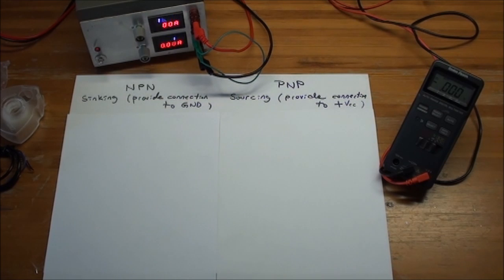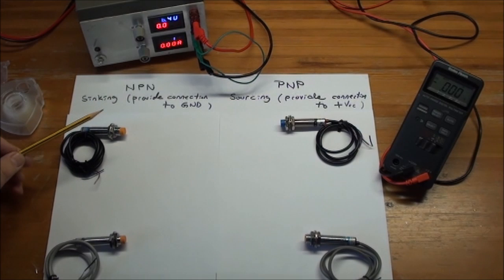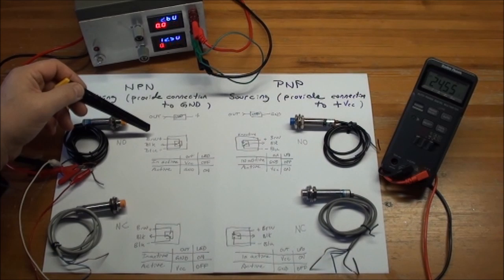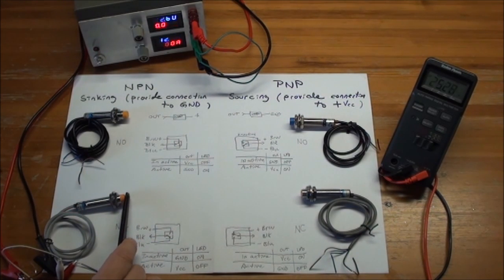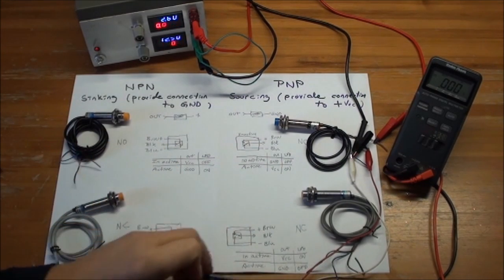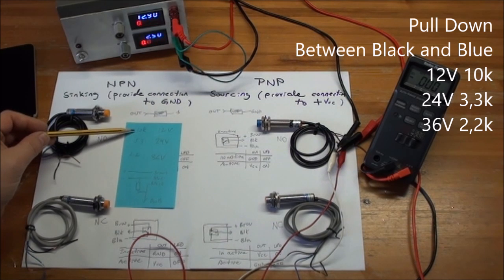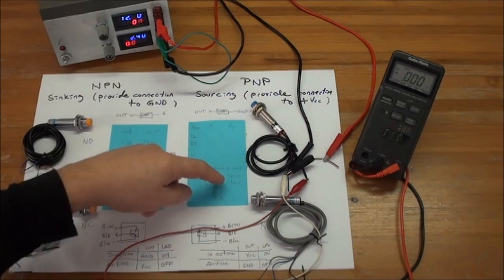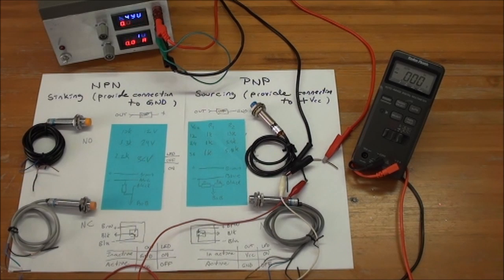NPN & PNP NO NC Proximity Switches - experiments with function and Pull Down Resistors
In a previous video I did some experiments with and NPN NO Switch used as limit switch for my Stainless OX CNC. Later I realized that four  different types exist: NPN and PNP both in a NO (normally open) and NC (normally closed) version.
In this video I experiment with the four switches to see how the work and find some resistor combinations that will work as pull down to give a signal of approx. 5V that fit most Break out Boards.
FOR use as limit switch I would recommend  to use one of the NO switches. I do not think it matters what you choose NPN or PNP as the signal direction can be set in the software (e.g. Mach3).